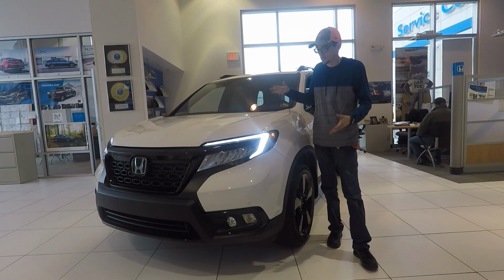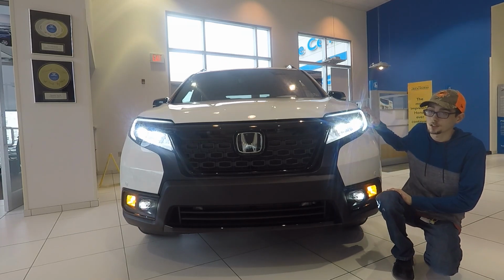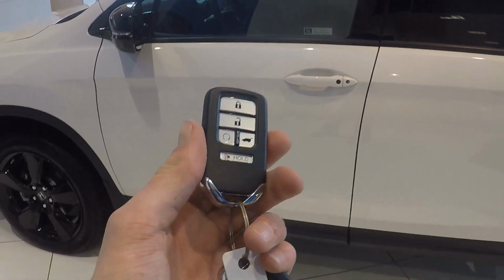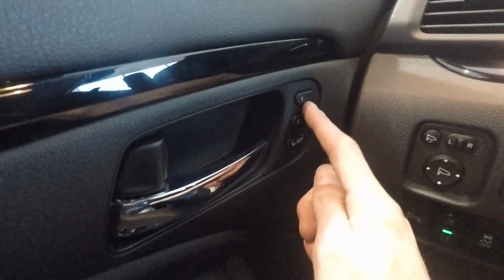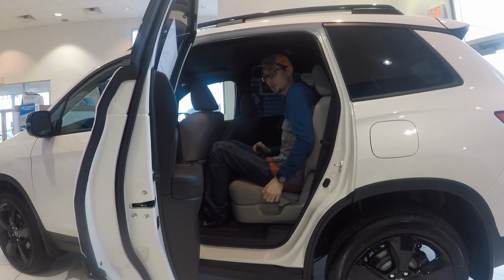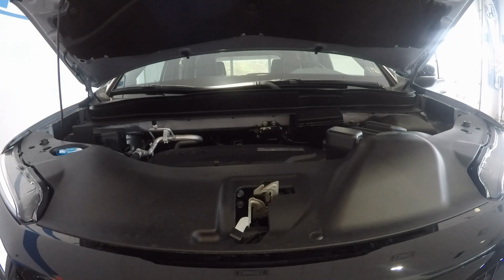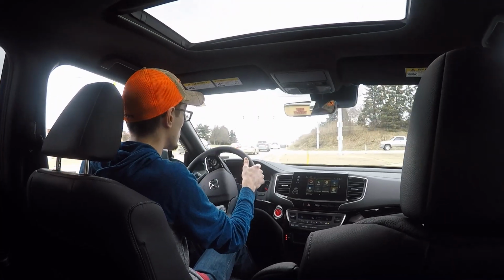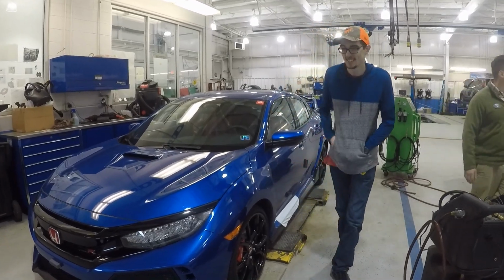2019 Honda Passport | It's (Not) Really A Mini-Pilot!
The all-new Honda Passport has just started to arrive at Honda dealerships in the US!  The Passport nameplate does have some history behind it, but this all-new one is nowhere near similar to what the old Passport was.  How is it?  Find out in this in-depth review!
Special thanks to:
Delaney Honda
115 Lenz Rd, Indiana, PA 15701

If you are interested in buying a Honda in the Johnstown, Indiana, or the surrounding area, contact Tim Orlando at !!!  He will ALWAYS treat you as a friend!!!
Read my review on my website!